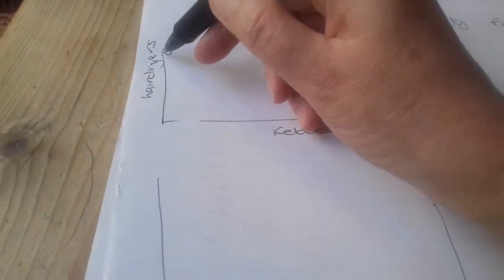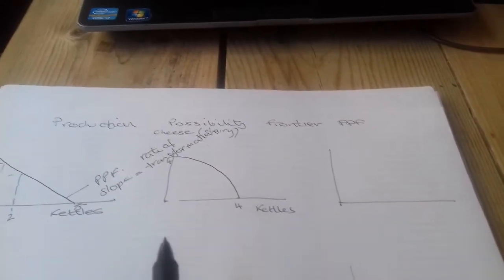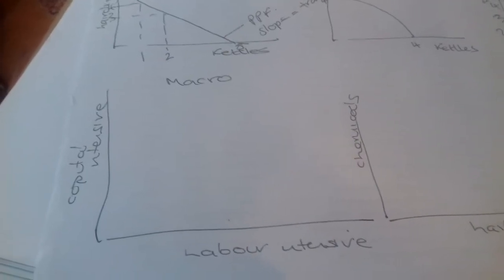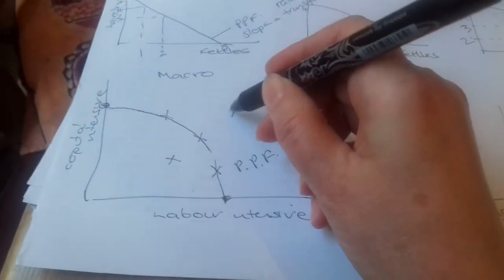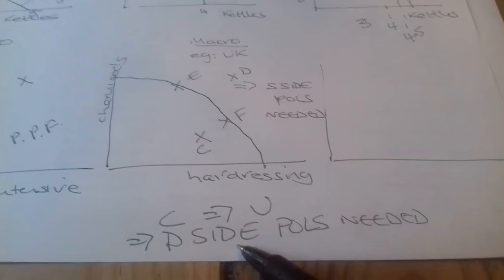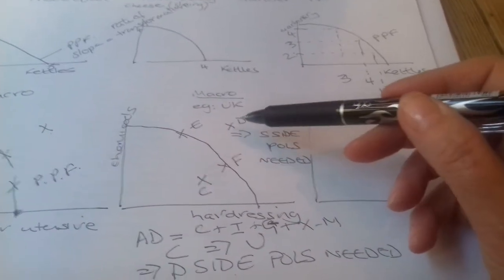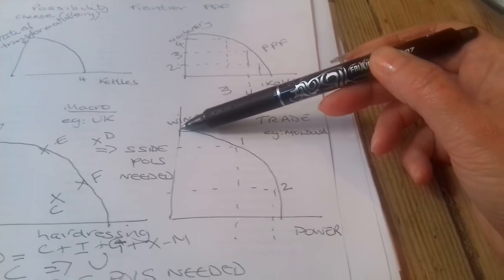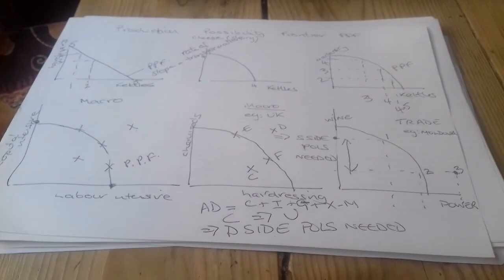Mn2425 Drawing the Production Possibility Frontier